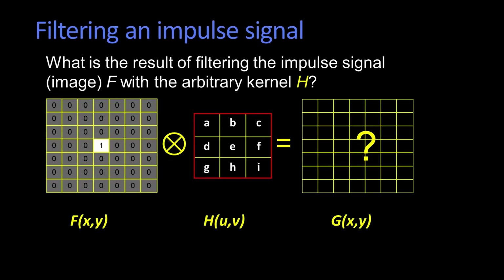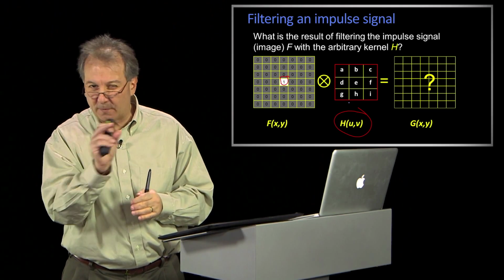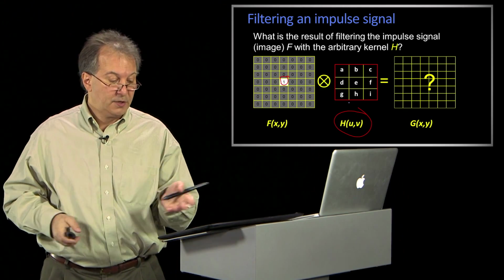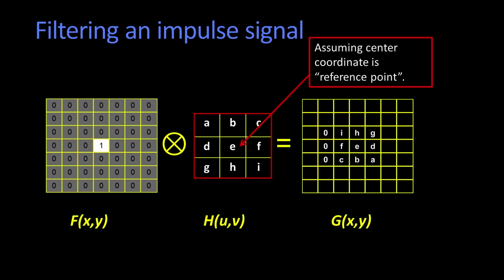Filtering an Impulse Signal